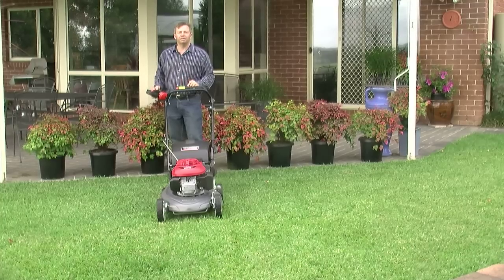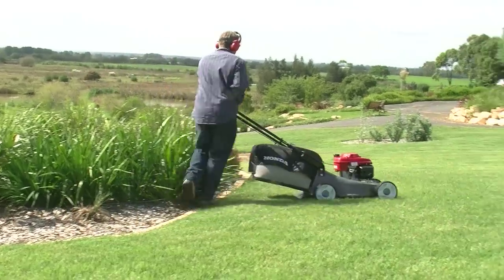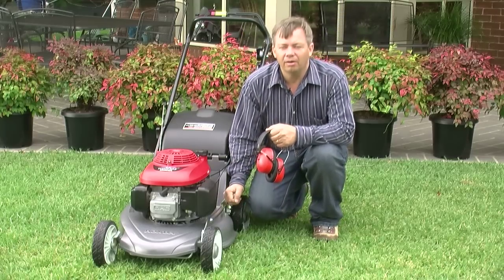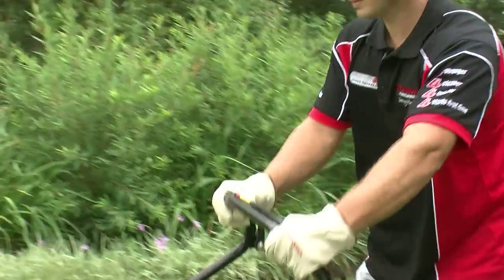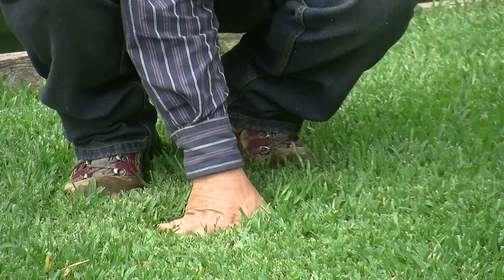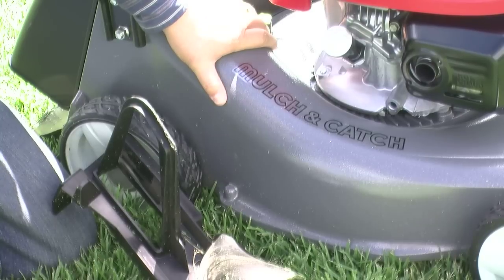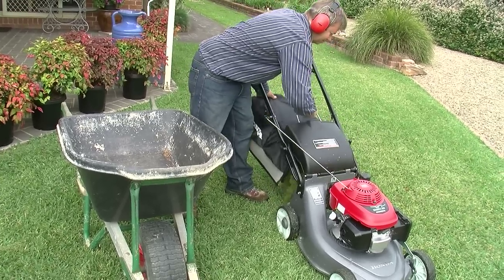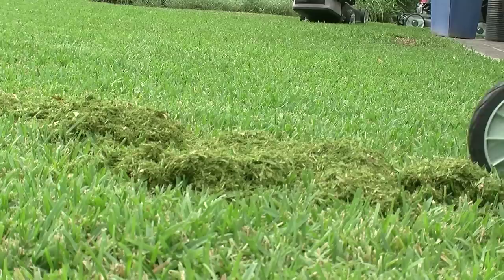Lawn Mowing Tips | Makes For A Healthy Lawn...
Lawn Mowing Tips. Mowing turf is simple right?, but mowing for a healthy lawn, has a little more to it. Getting the height right can determine how well your lawn does in drought and shade. You can even use your mower to de-thatch your turf. Mowing grass in the wet? Watch this video...